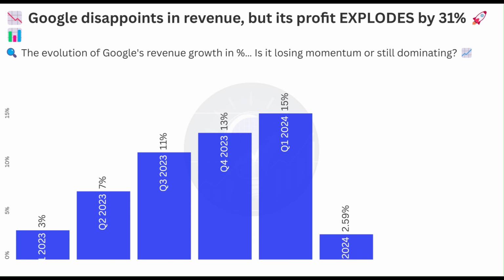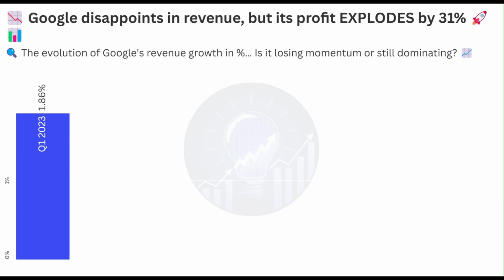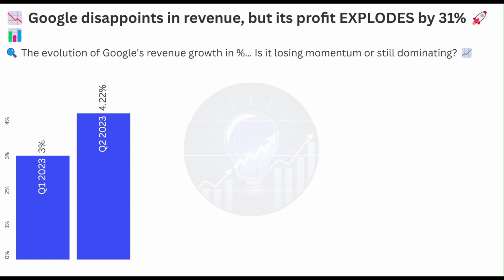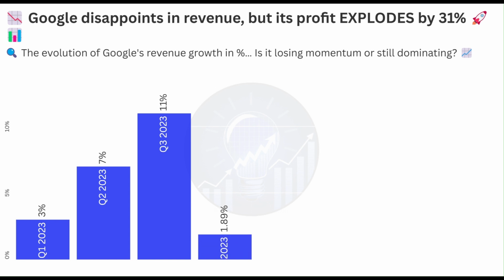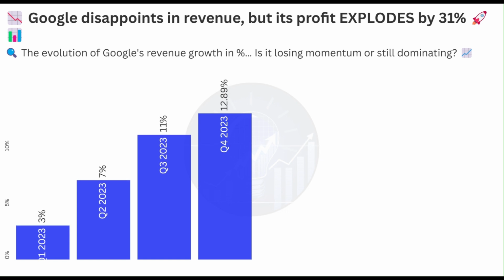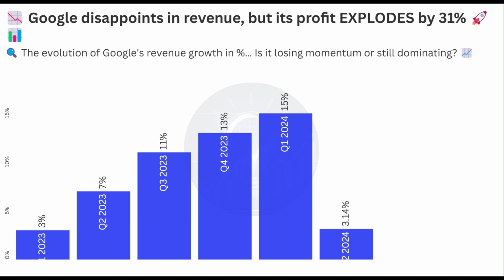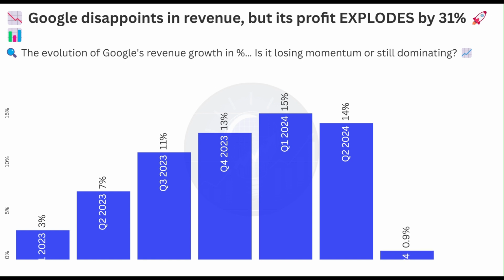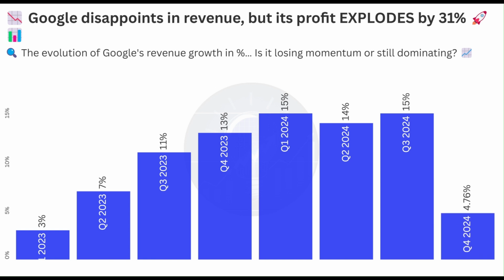🚨 ALERT! Google grows less than expected… but its profits SKYROCKET 📈🔥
Is Google still a money-making machine, or is it losing momentum? In this video, we take an in-depth look at Alphabet (GOOGL), its revenue growth over time, and what’s really happening with its earnings.

In the last quarter, Alphabet reported revenues of $96.47 billion, with 11.8% year-over-year growth, although it fell short of market expectations. However, its earnings per share (EPS) increased by 31.1%, driven by an improvement in operating margin from 27% to 32%.

But what does this really mean for investors? We explore the key factors behind these numbers, from the impact of digital advertising, the expansion of Google Cloud, the growing role of YouTube, to the influence of artificial intelligence on Alphabet’s business.

Additionally, we analyze competition with giants like Microsoft, Amazon, and Meta, the pressure from antitrust regulators, and Google’s revenue diversification strategy to reduce its reliance on advertising.

If you want to better understand how Alphabet makes money, how Google’s business is evolving, and what challenges it faces in the future, this video is for you.